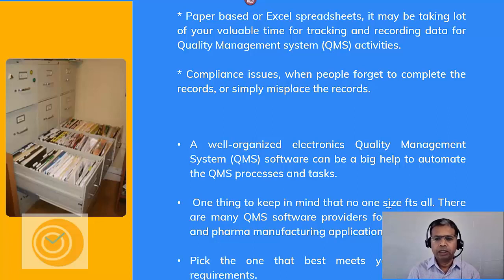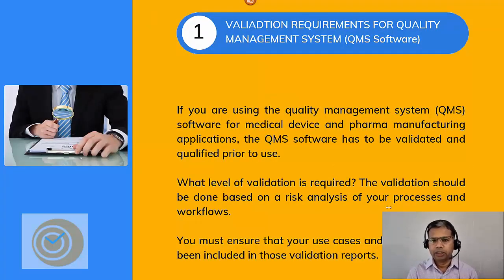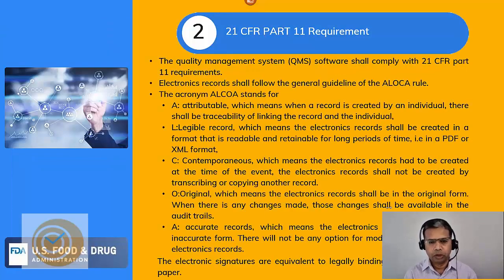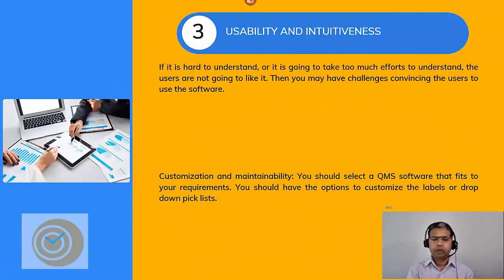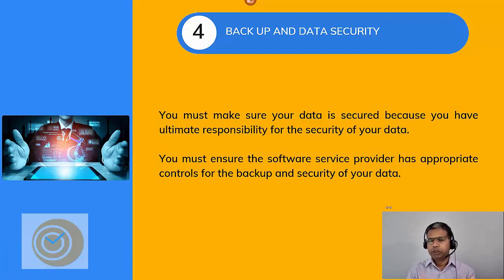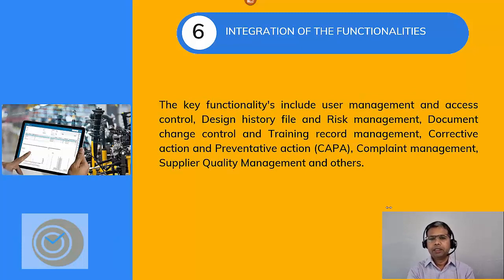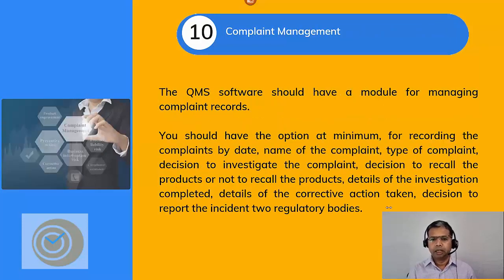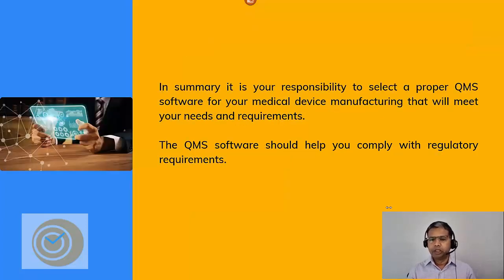Top 10 factors for QMS Software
This video provides guidelines for selection of a quality management system (QMS) software. Here are the top 10 factors to consider when selecting a QMS software for medical device company or QMS software for Pharma company.